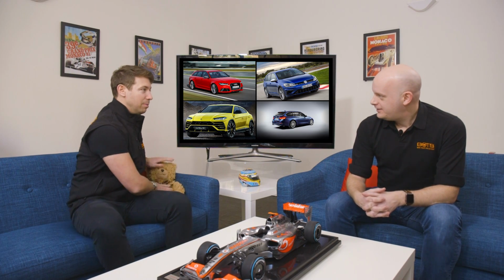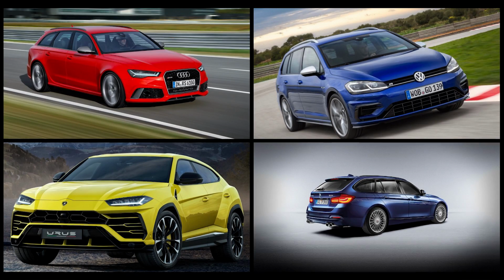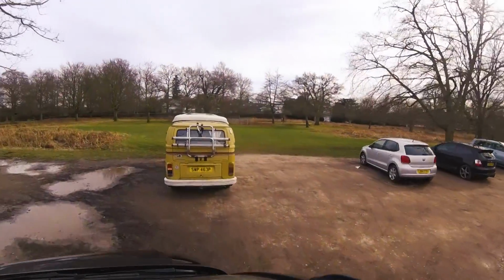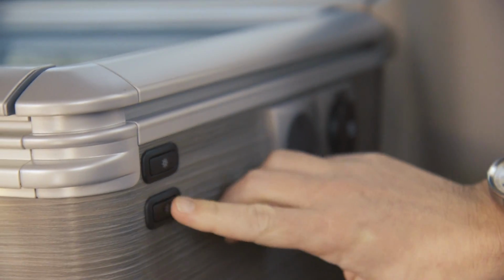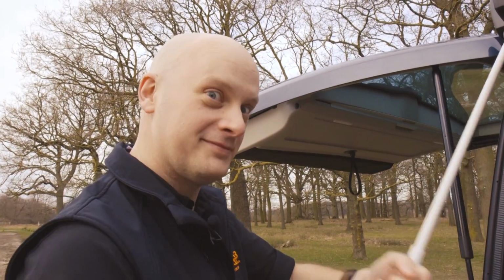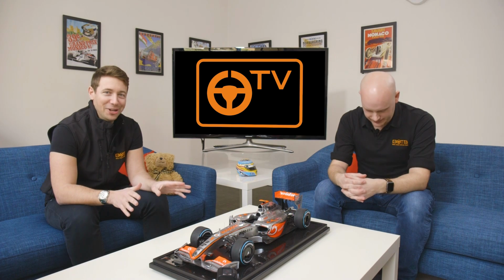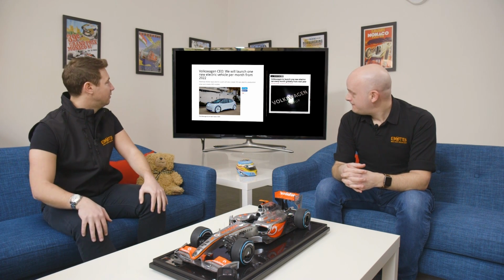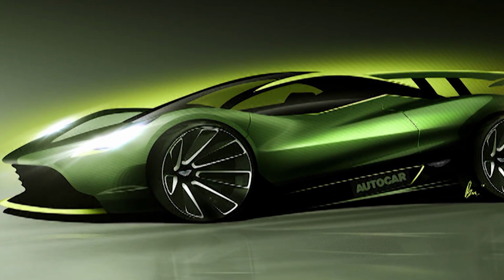BOTB TV Episode 17 - Tim & Christian get cosy in a VW California Camper Van!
Camping in a Volkswagen California! Plus we announce the winner of our cockney rhyming slang competition and discuss the latest car news!

You could be next!

Win your Dream Car competition. Over 170 cars to choose from, each car ticket priced on its value. Play Spot the Ball and the winner is the person closest to the judge's position -- simple as that! Guaranteed winner every week!